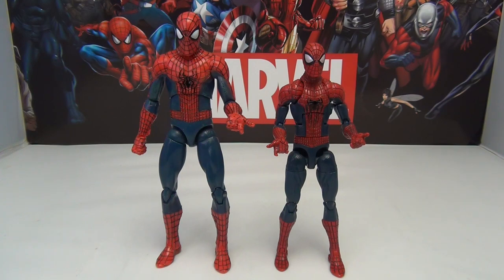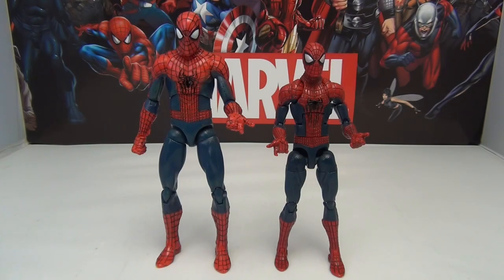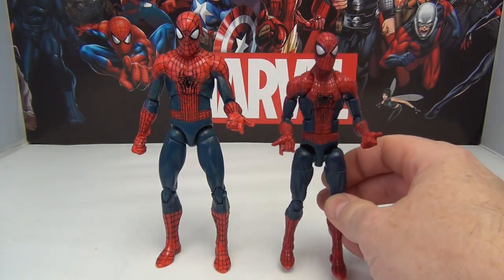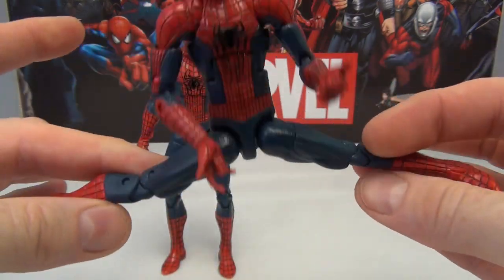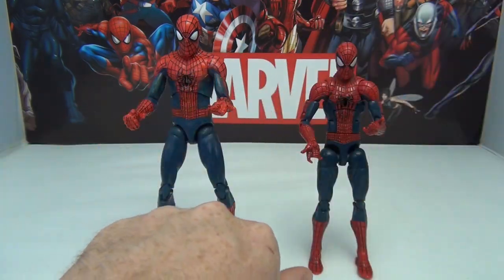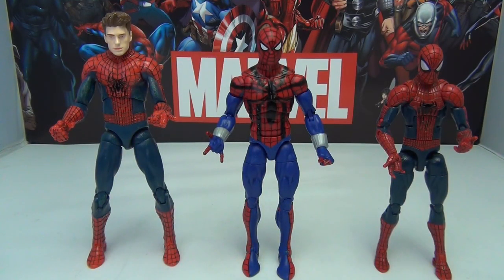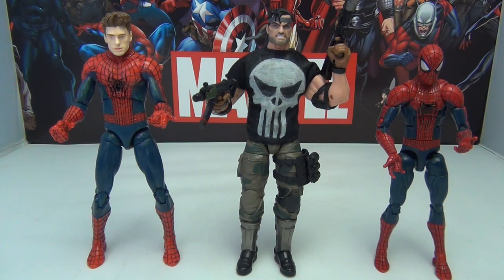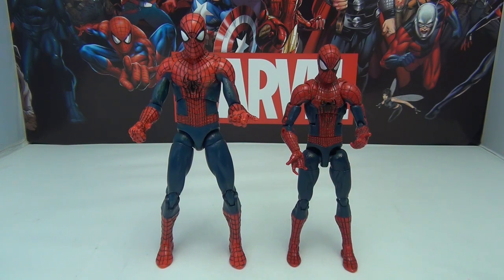Amazing Spiderman 2 - Marvel Legends vs Marvel Select - Which is the Best Andrew Garfield for You?